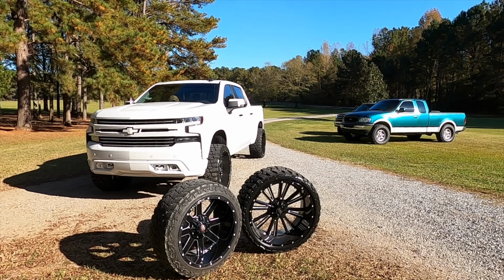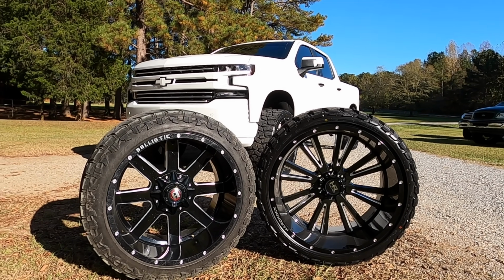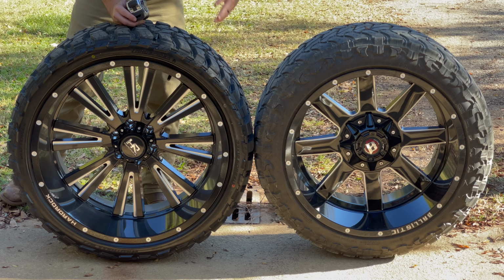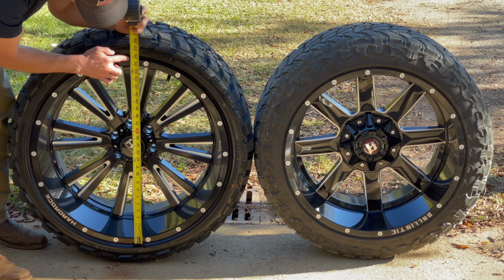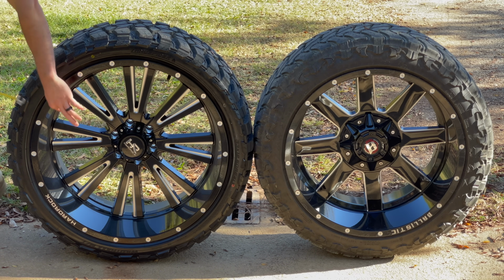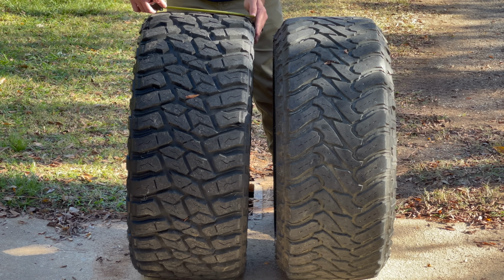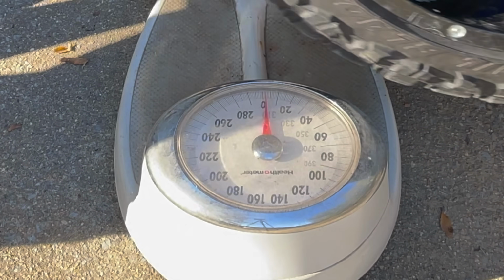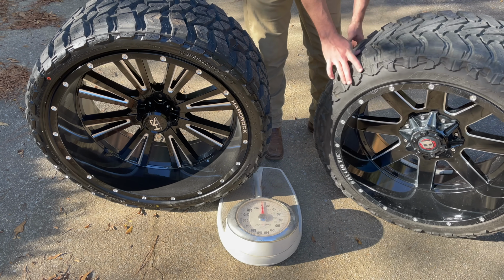22x12 vs 24x12! Both with 33x12.50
In todays video we compare my 22x12 -44 and 24x12 -44 both with 33x12.50 tires. As you will see in the video we compare the difference between the wheels but also the tires and how different brands will size differently.